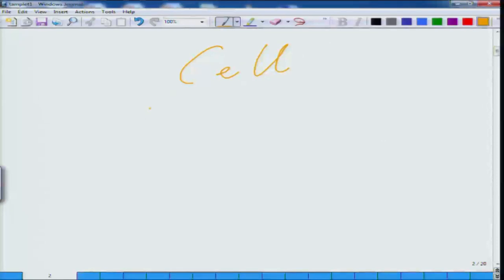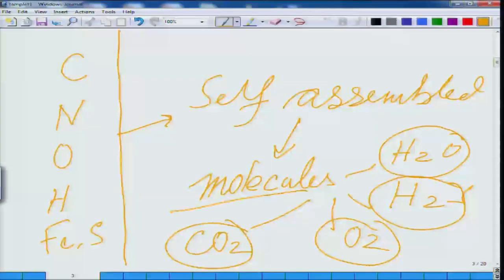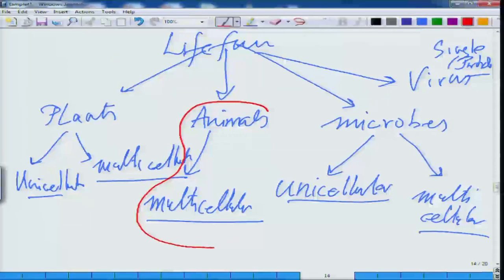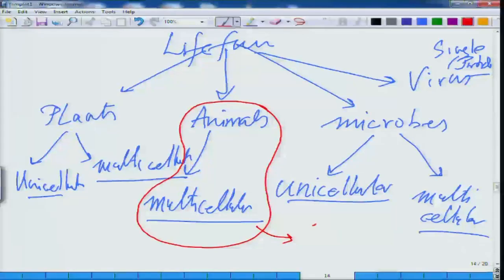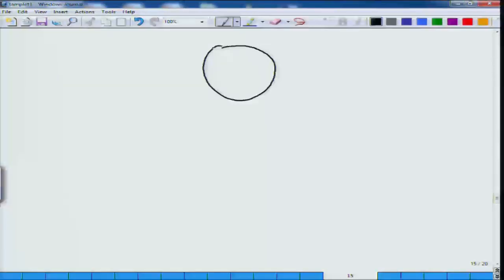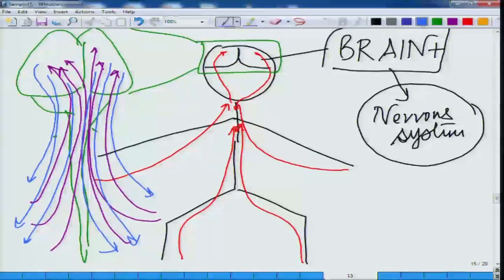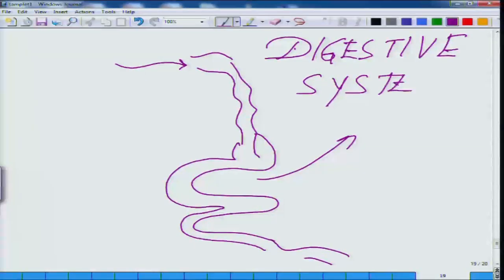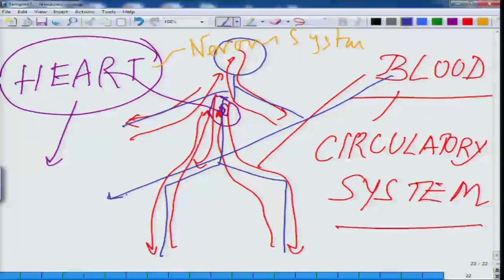Mod-01 Lec-01 Animal Physiology